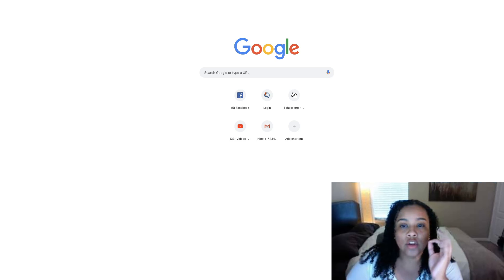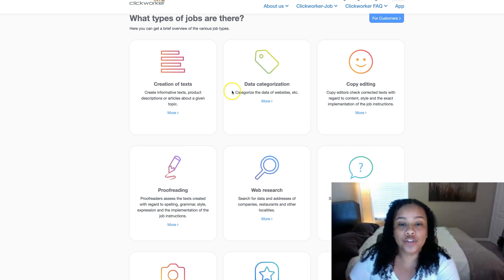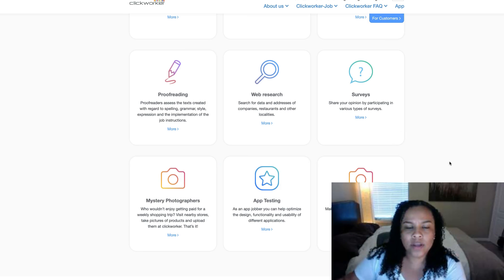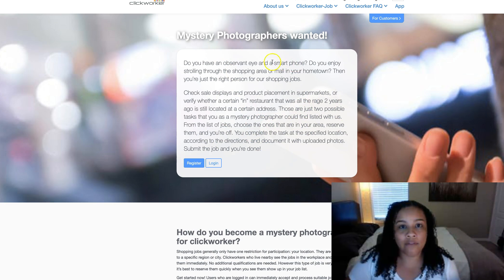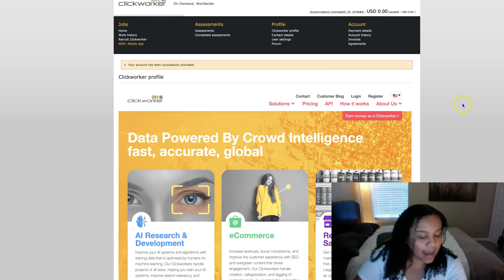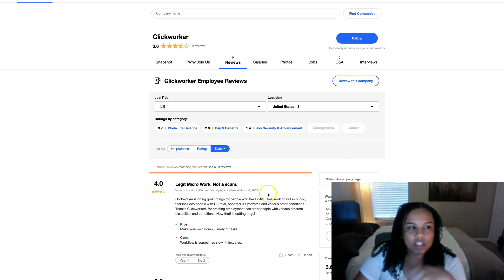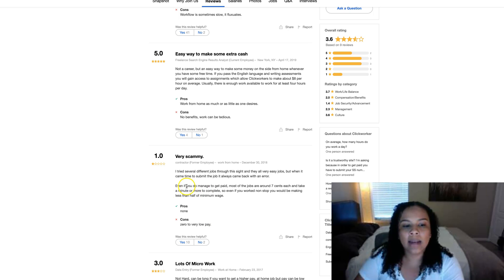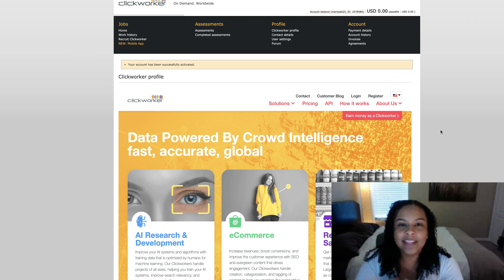Make $10/Hour Taking Pictures At Your Mall! (NO BRAINER)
In this video I'm talking to the person that is brand new to making money online. Also the person that wants to make $10 an hour online easy. I share a site that gives any beginner the chance to make money online by completing simple tasks to make up to $10 per hour from home online. Whether you're naturally good at organizing data or great at taking smartphone pics. There's something for you to make money with in 2019

★MY COURSES ★

Marissa